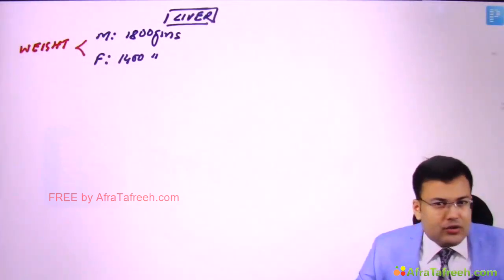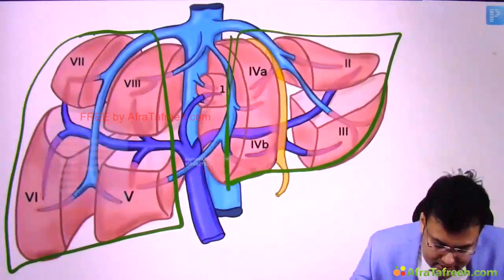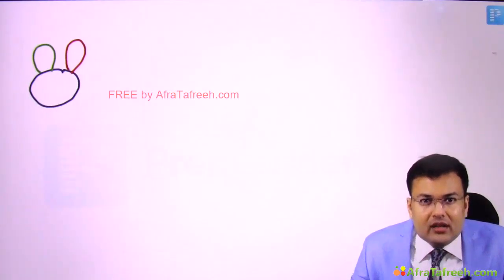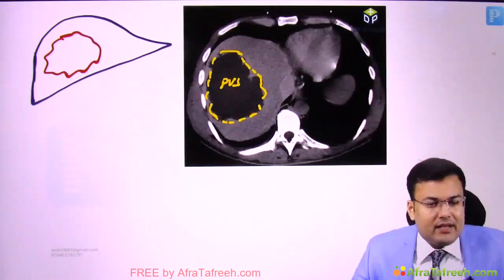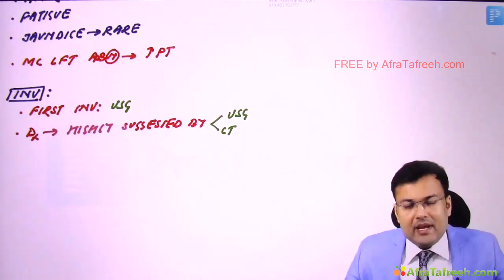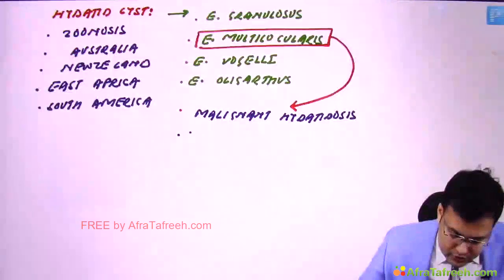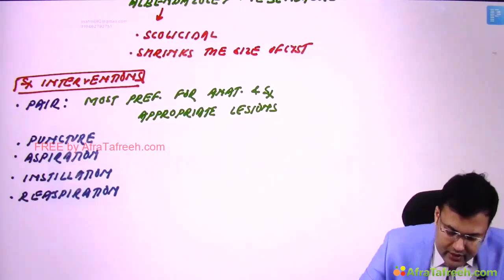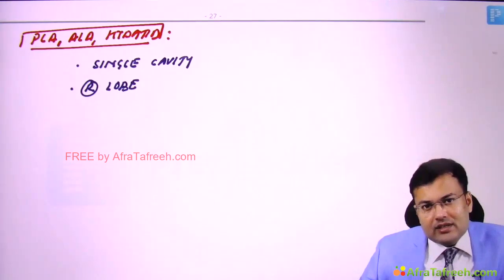445 Liver (Part - 1) | SURGERY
445 Liver (Part - 1)  | SURGERY |